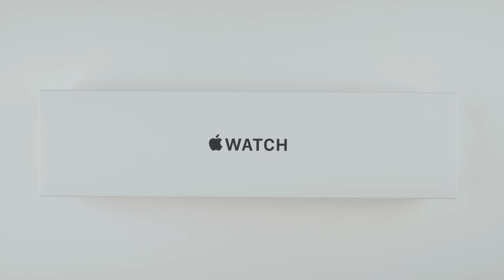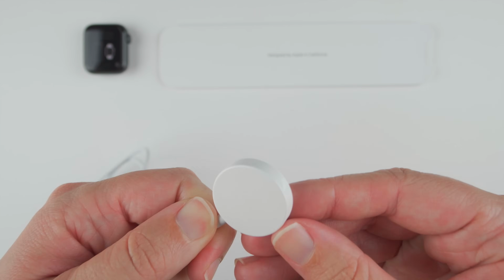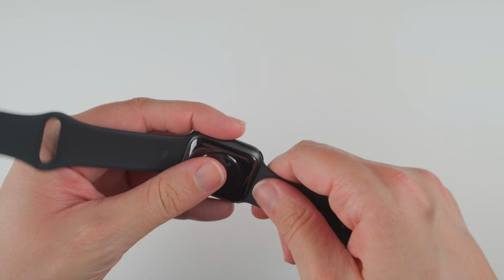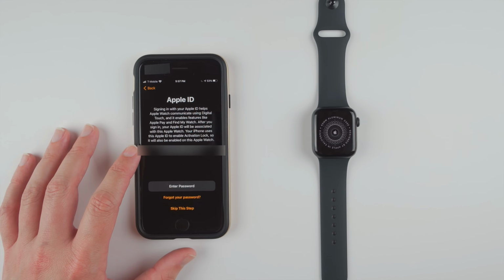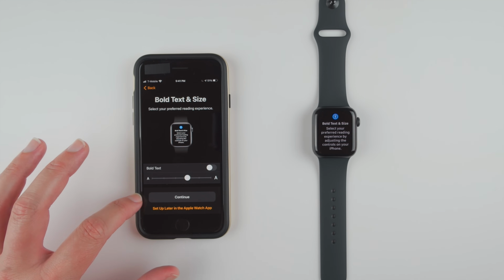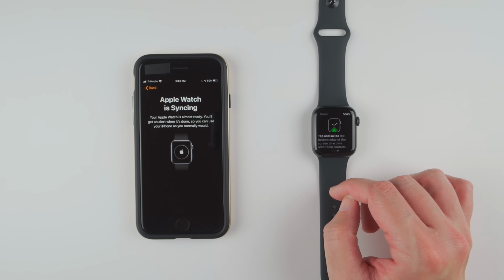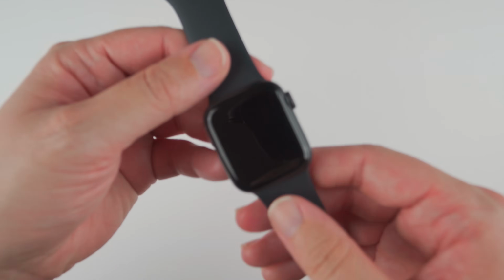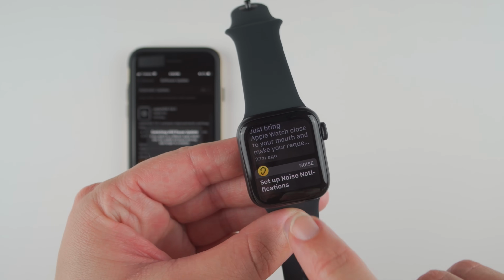Apple Watch SE Unboxing and Setup (40mm Space Gray Aluminum)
In this Apple Watch SE unboxing and setup video, I unbox and set up in real-time the Apple Watch SE 40mm (GPS only) with Space Gray Aluminum Case and Black Sport Band.

⏰ Timestamps:
0:00 = Intro & version
0:20 = Apple Watch SE unboxing starts
1:00 = First look at the watch case
3:13 = Apple Watch charger
4:45 = Black Sport Band unboxing starts
6:50 = Attaching the band
8:22 = Apple Watch SE setup starts